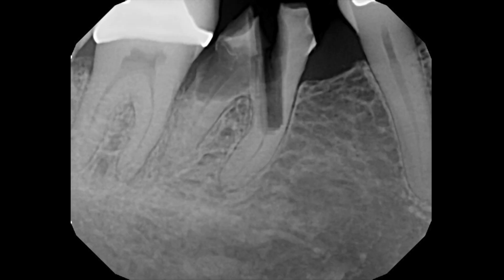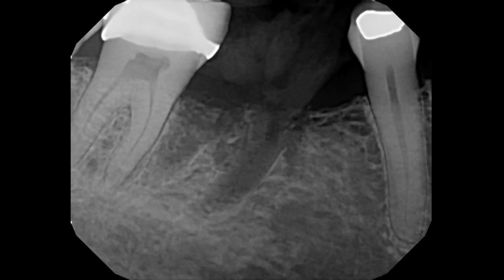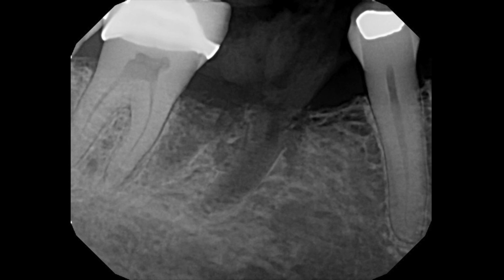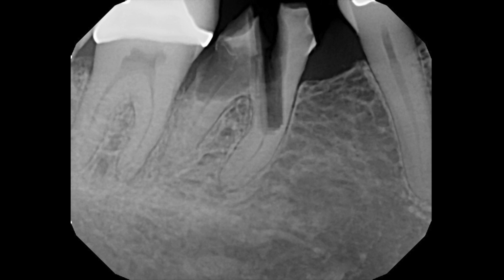Misdirected Sectioning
Sectioning molars for extraction can make it easier IF the alignment of the sectioning is correct.  A few degrees can make a huge difference.